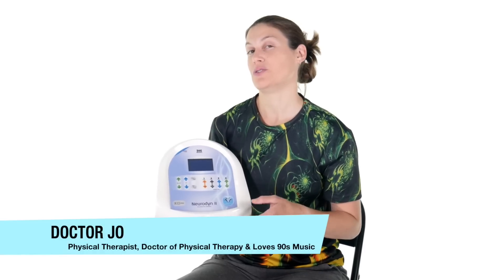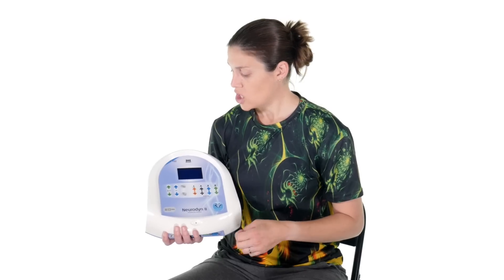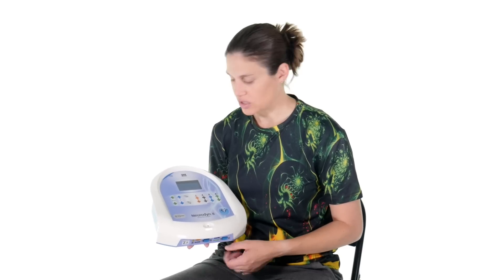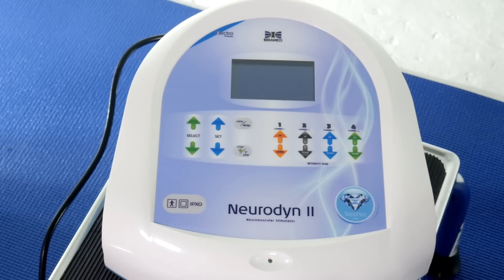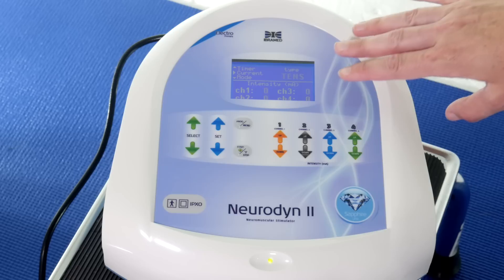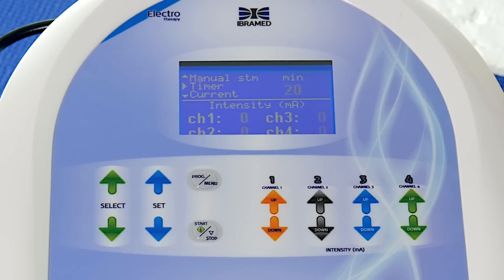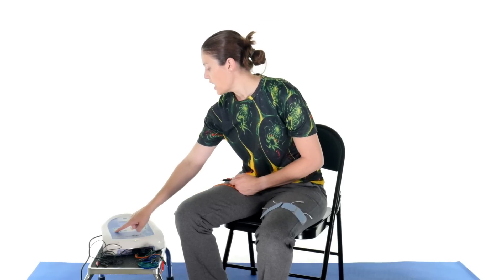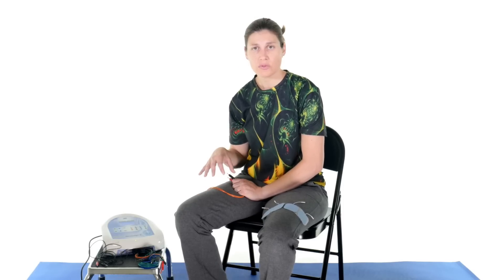Neurodyn II Neuromuscular Stimulator Review - Ask Doctor Jo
Electrical stimulation with a professional neuromuscular stimulator like the Neurodyn II can help: decrease pain, re-educate muscles, prevent atrophy after a surgery, & increase blood flow/circulation.

The folks at Shophysio sent me their Neurodyn II by Ibramed. This unit is a great professional unit because it comes with Russian current, functional electrical stimulation (FES), and transcutaneous electrical nerve stimulation (TENS). It has 4 independent color coded channels so you can use it on more than one patient at a time.

FES is a form of ES that helps with functional activity. The current should just be high enough to make the movement so it will help with the function of the muscle.

TENS is for pain relief for acute and chronic pain. It has conventional (normal) and burst modulation.

Russian current is used for muscle retraining and helping prevent muscle atrophy after an injury or surgery. You want to get a maximum contraction with this current.